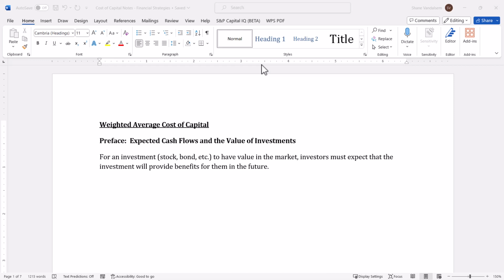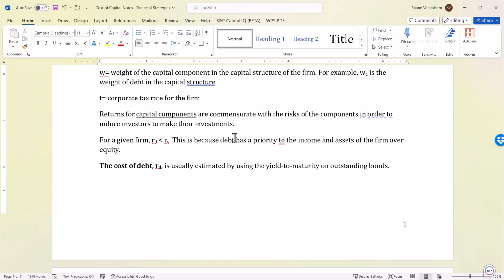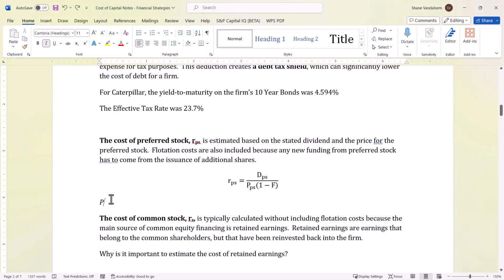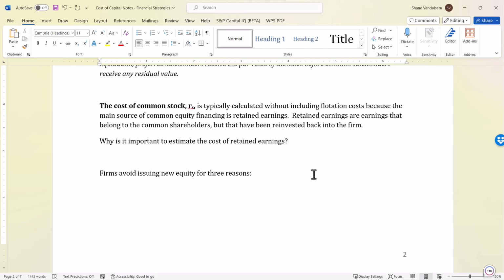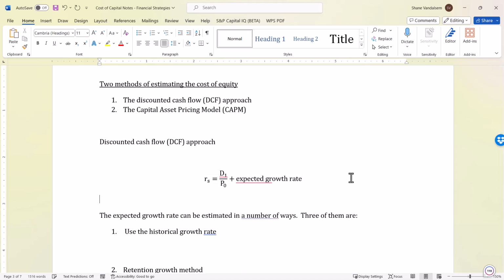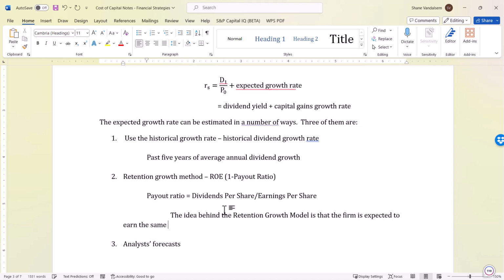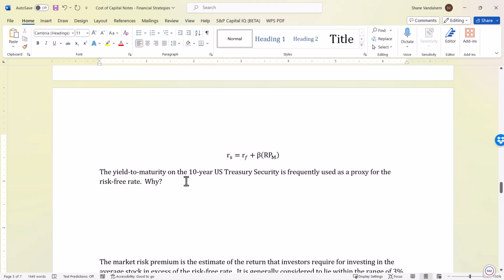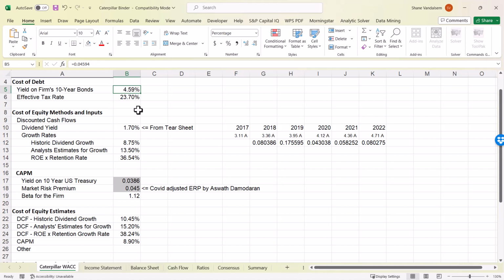WACC Part 1